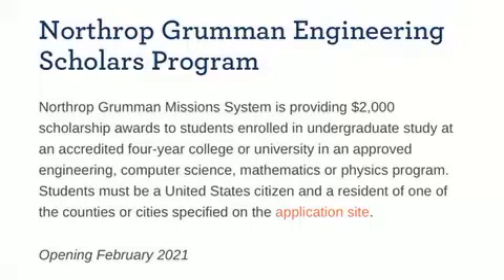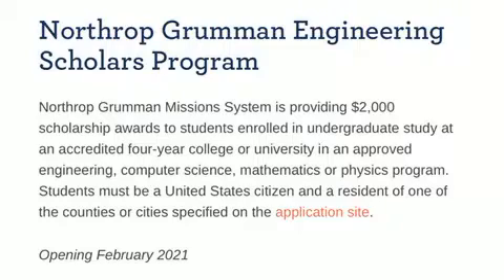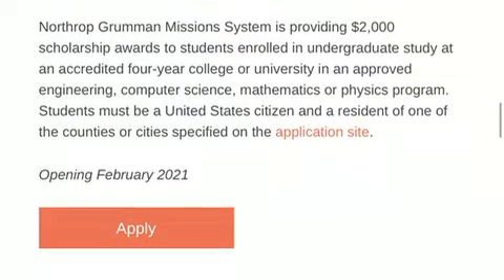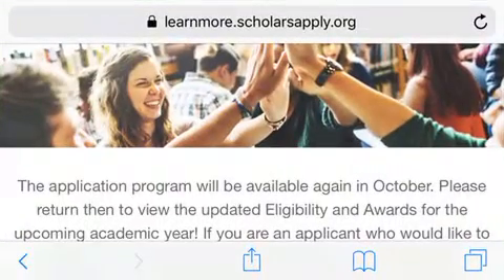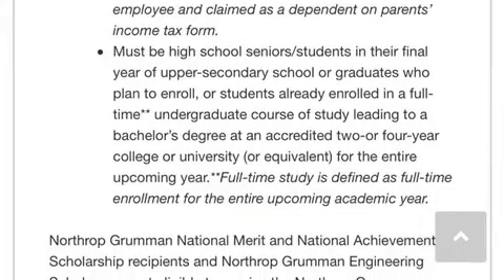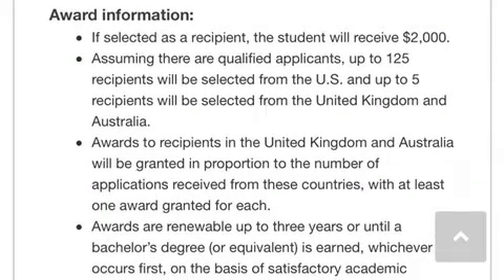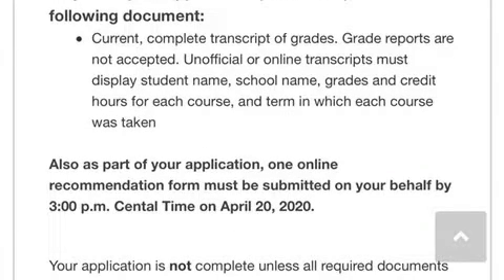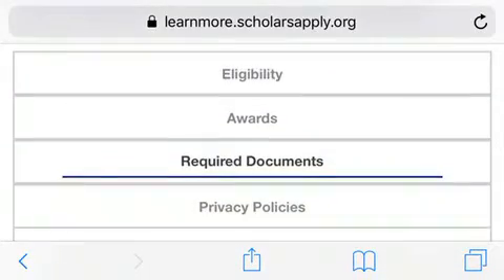$2,000 Northrop Grumman scholarships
For engineering, mathematics, computer science, and physics majors